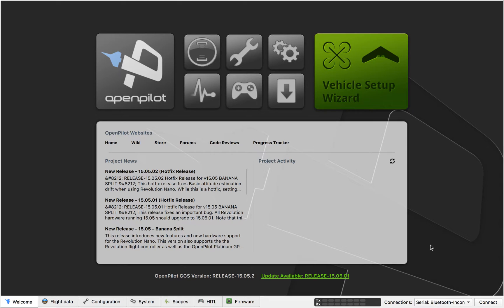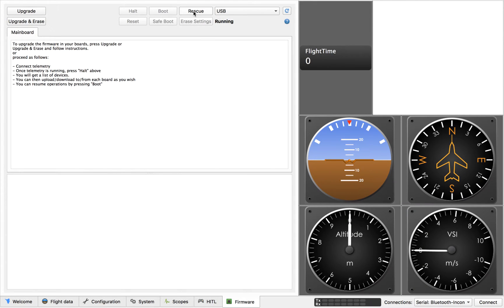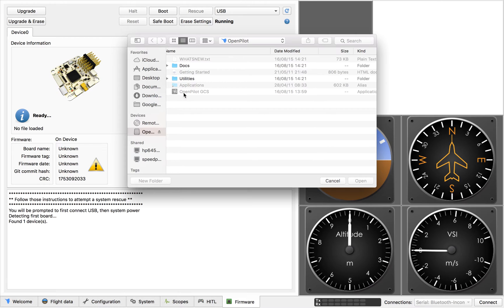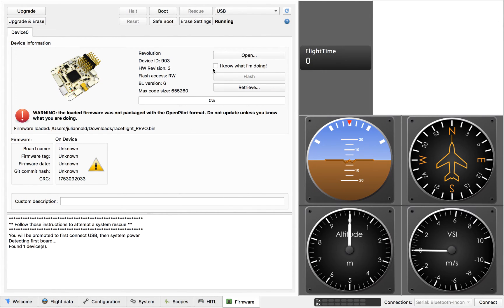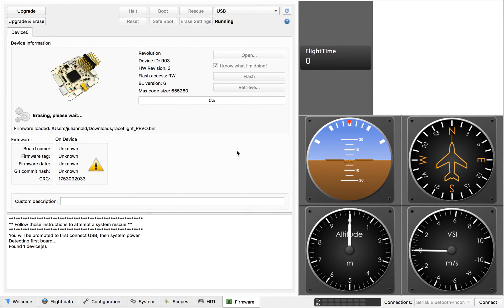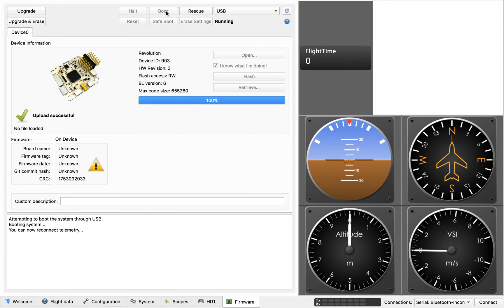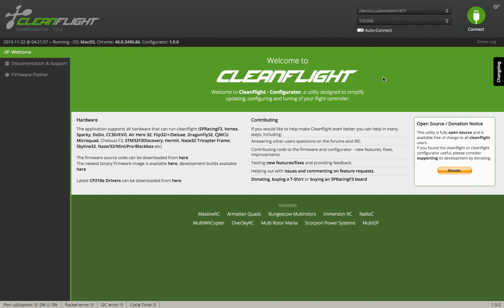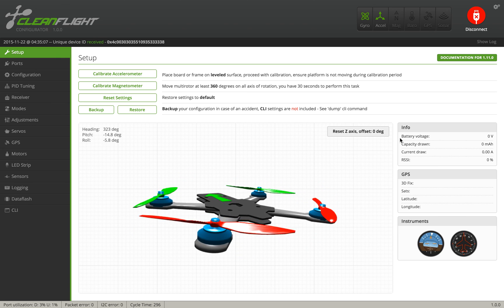Flashing RaceFlight with OP CGS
OpenPilot Revolution flashed via OpenPilot CGS with RaceFlight (Thanks to RS2K!)
RaceFlight Setup Tutorial (Ultra210)
Revolution FC from Banggood